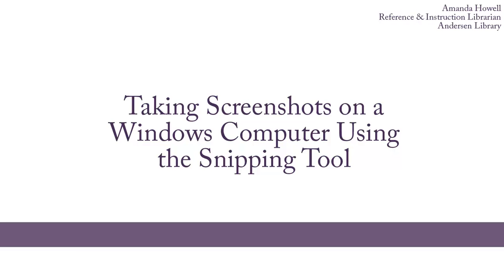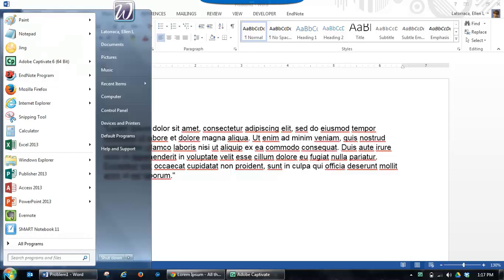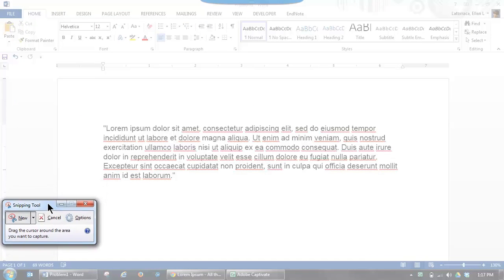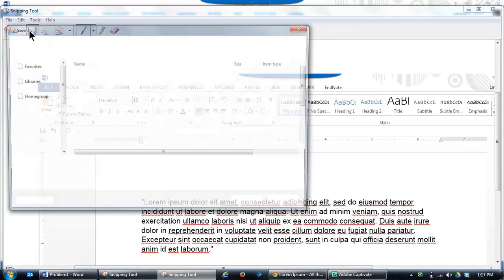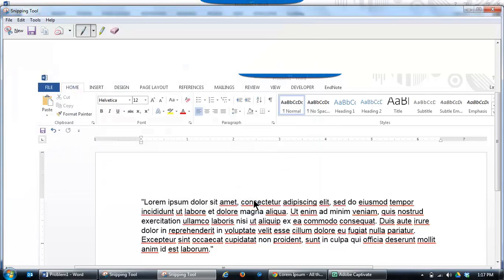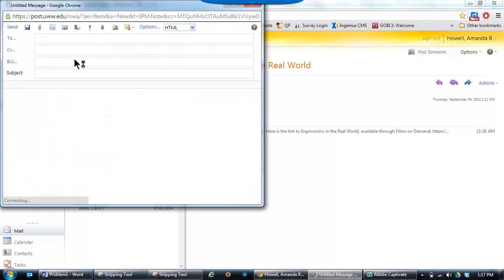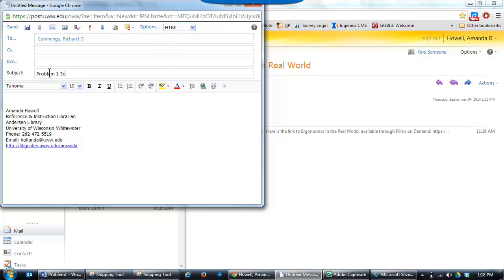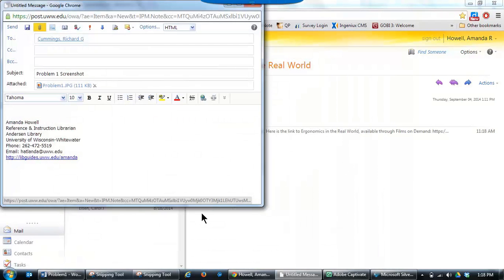Taking Screenshots on a Windows Computer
This video describes how to take a screenshot on a Windows computer using the Snipping Tool and how to attach the image to an email.